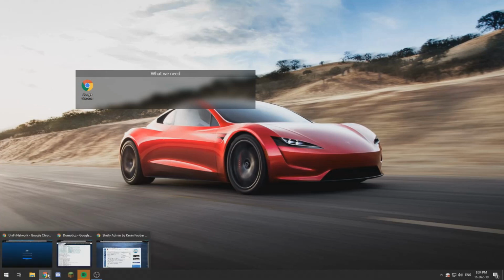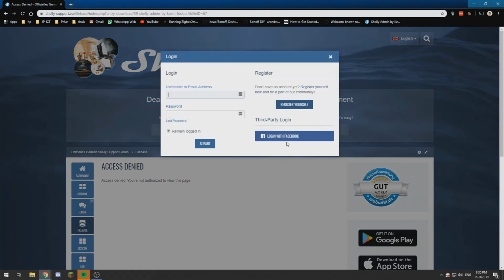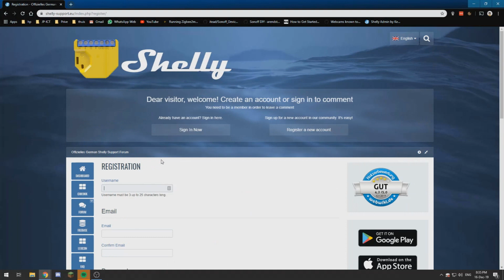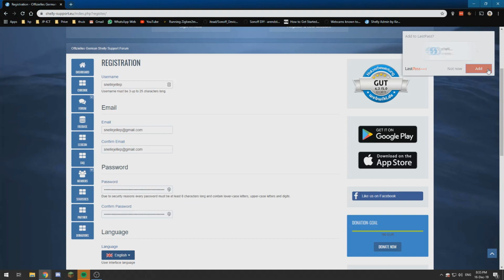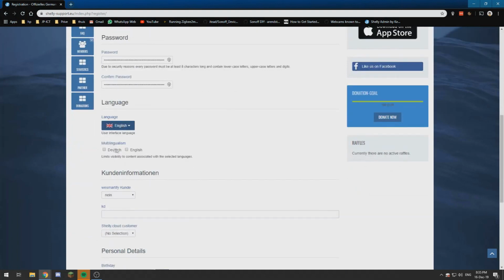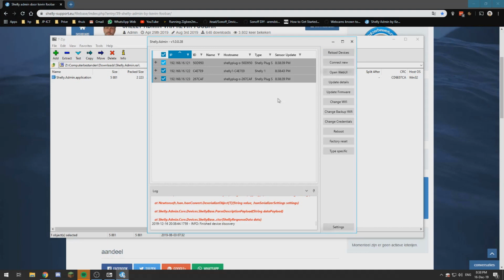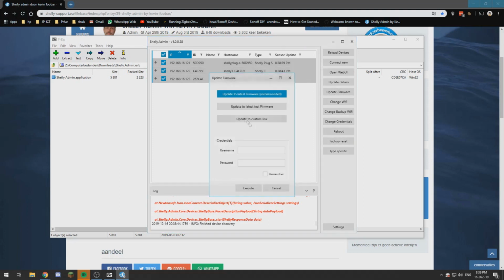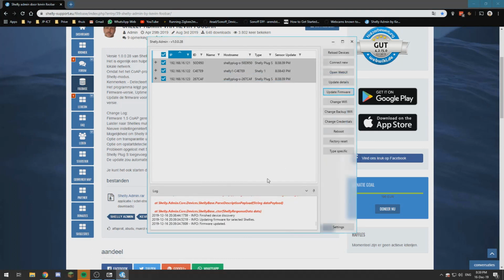Shelly centralized management, bulk update and local control